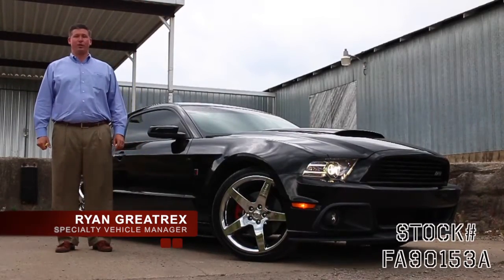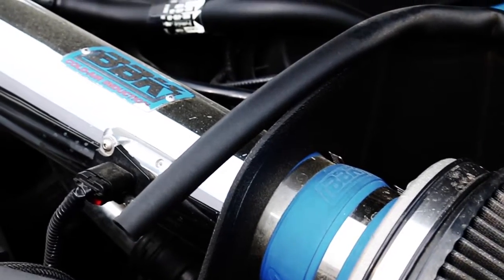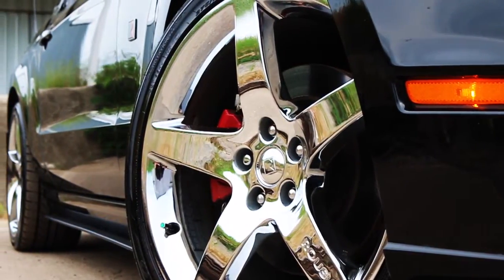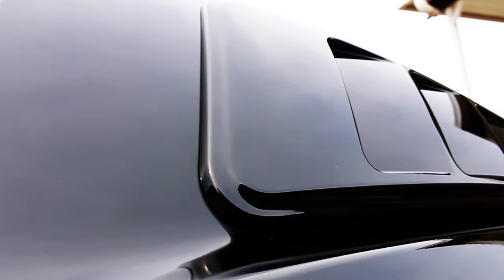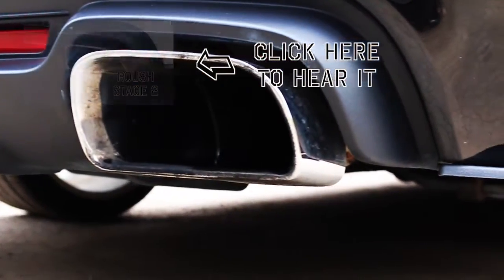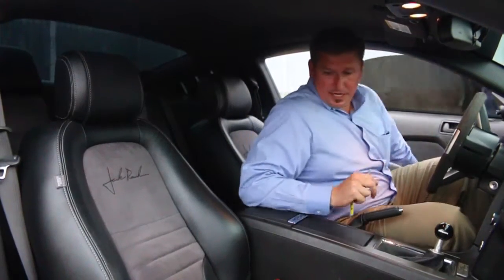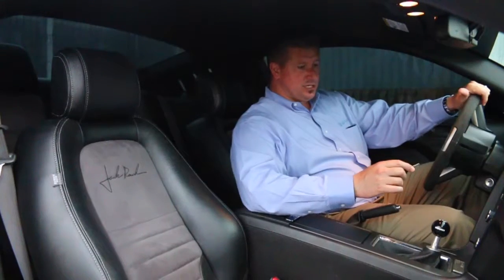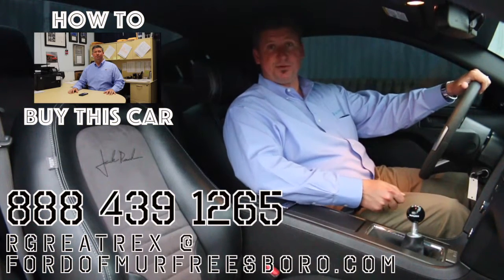2013 Roush Mustang Stage 2 Only 20k Miles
EBAY Item #

Call Ryan Greatrex Performance Specialist at Ford Of Murfreesboro directly toll free 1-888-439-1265 Our complete experienced staff will help you make your next vehicle purchase your best. ALL Trades CONSIDERED. (what do you have)— Located in Murfreesboro, TN just South East of Nashville...Thanks for looking and have a great day-Calls from 8am till 8pm... or you can leave us a message 24/7 online. We are a Carfax Dealer - Shipping options available. We offer premium vehicles at a very competitive price.
Financing available to all types of credit, from good to bad, can qualify for an auto loan. No credit, no problem! We will work with you to secure a no credit car loan if your situation demands it. Ford of Murfreesboro has strong relationships and is committed to finding you the perfect car loan company to suit your car finance needs.
*applicable tax, tag, doc fee extra--

Video Created by David Focardi

FORD OF MURFREESBORO
1550 N.W. BROAD STREET